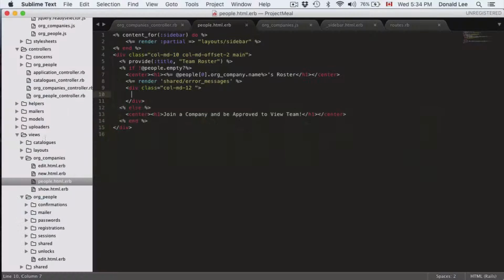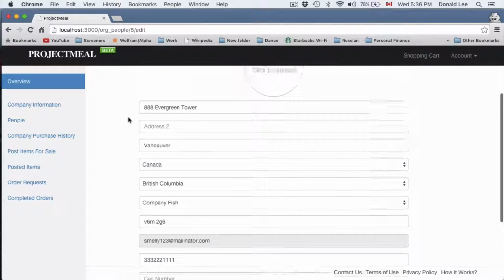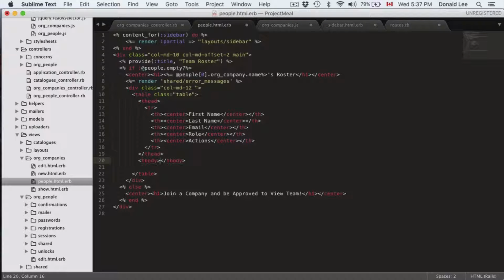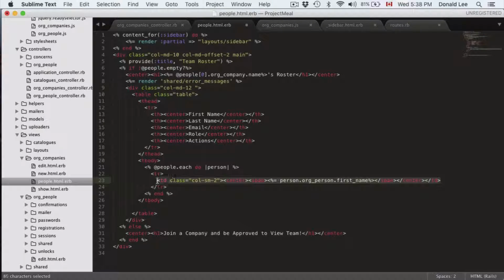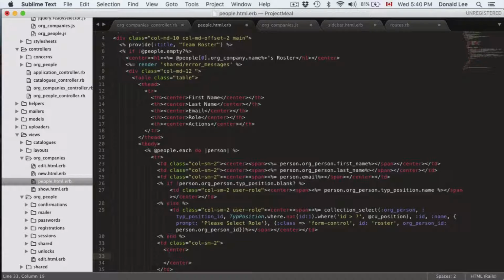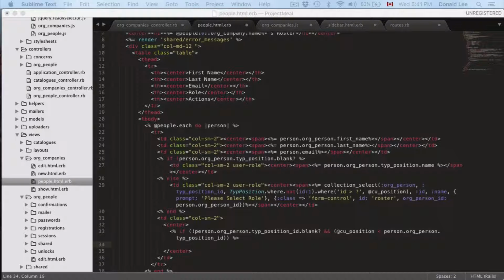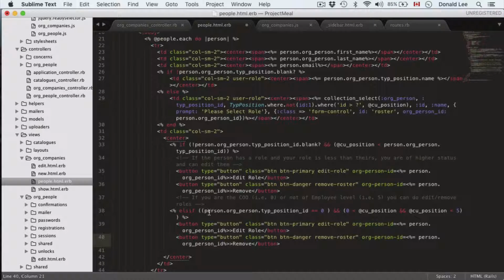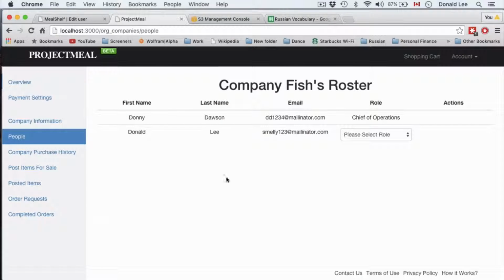Ruby on Rails Tutorial 44 Giving Positions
Today, we write up our view for our company roster. It will have a list of all the employees within a company. We will look at how to code up different hierarchies for a company and how to make it so that people higher up in the hierarchy have certain functions that people lower in the hierarchy cannot access.